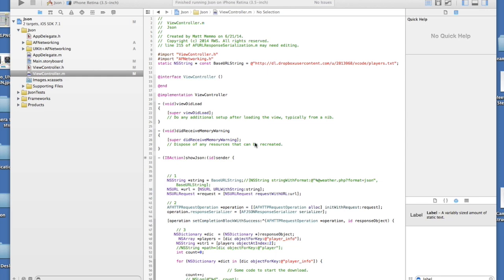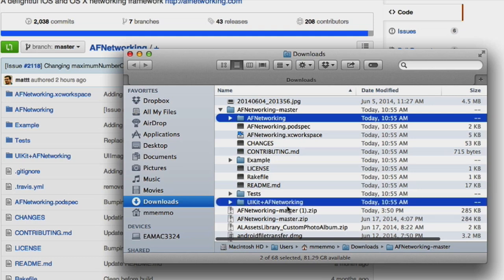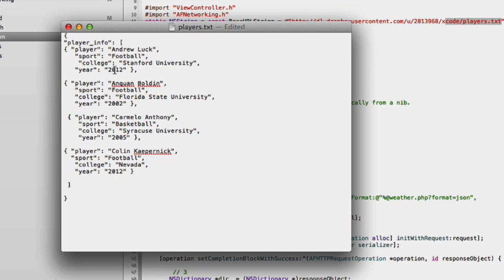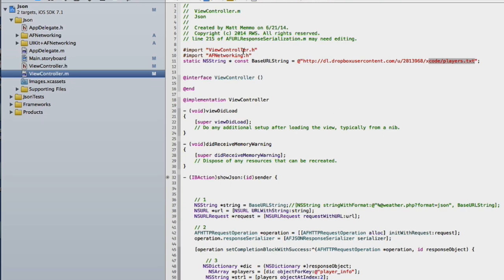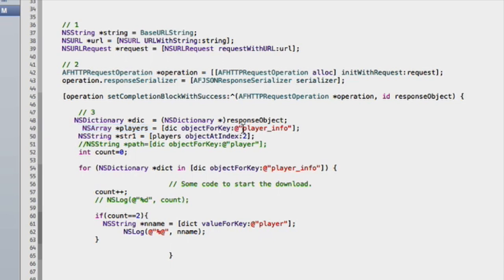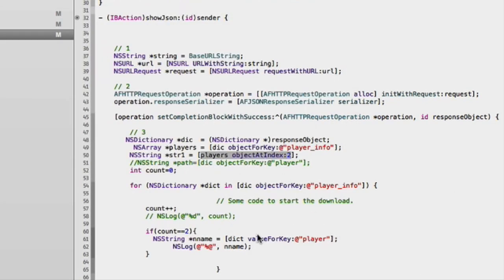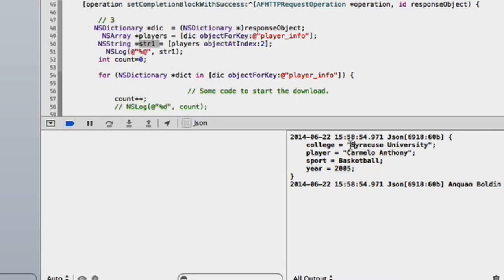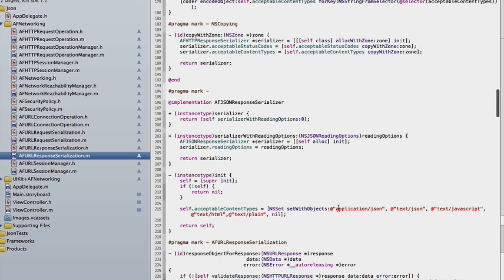Xcode: Connecting to Web Data Via AFNetworking & Json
This video is about using Json & AFNetworking to connect to a web page and download data. Objective C code is provided for accessing the data.

If you don't have access to a web server and would like to test out the code with my text file.